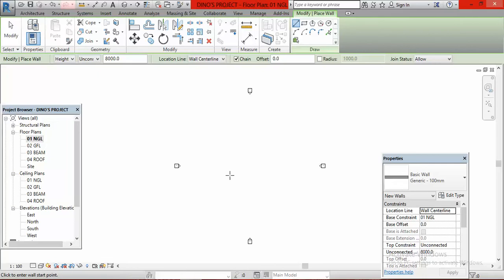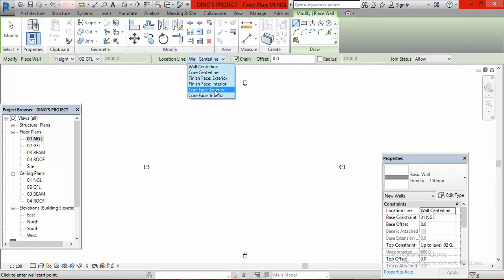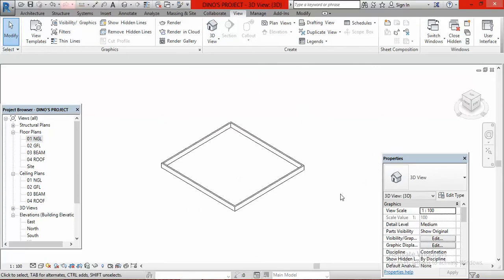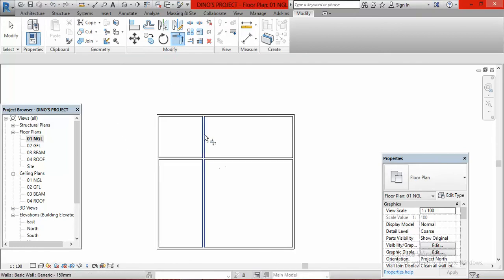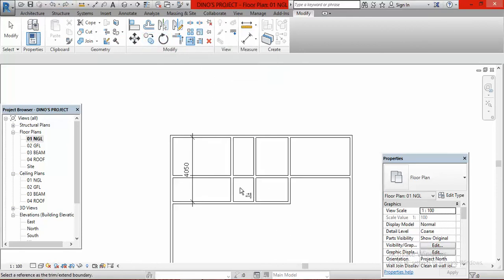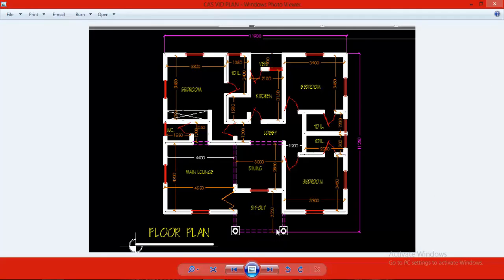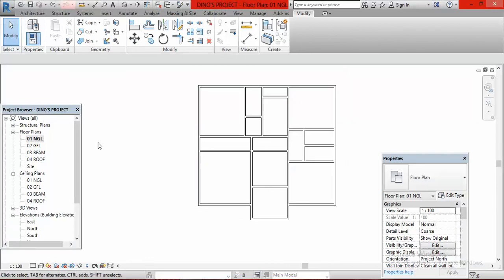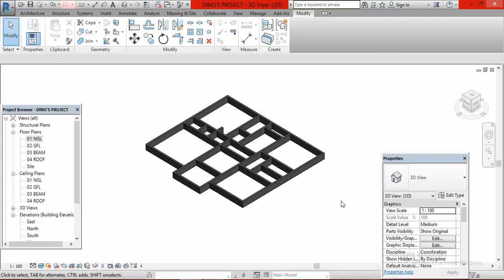How to Create Floor Plan in Revit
In This Video, You Will Learn How To Create Floor Plan In  Revit. - By Frank ilo (CEO- AfriDezigns Studio)